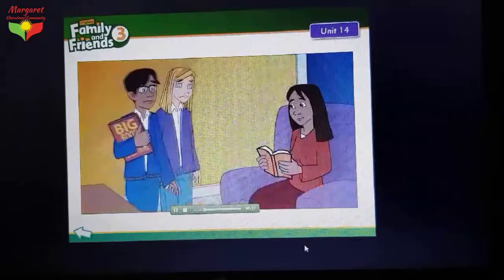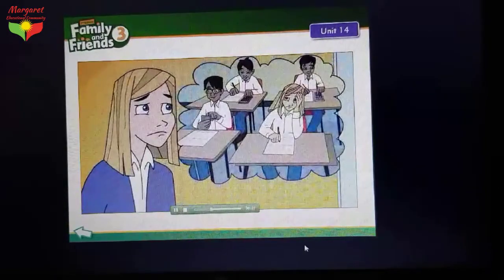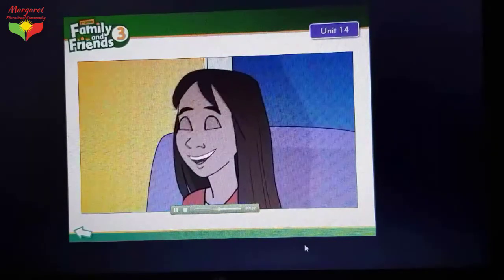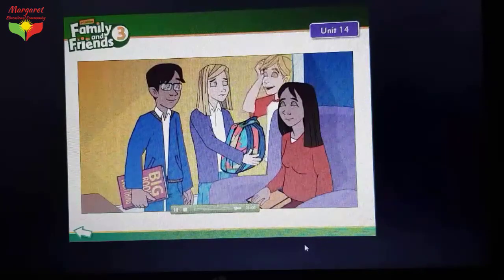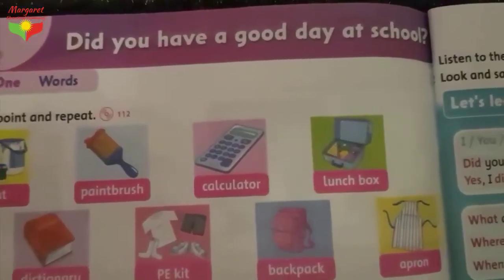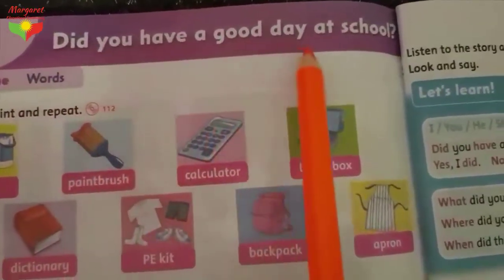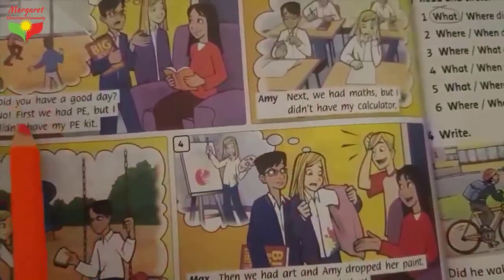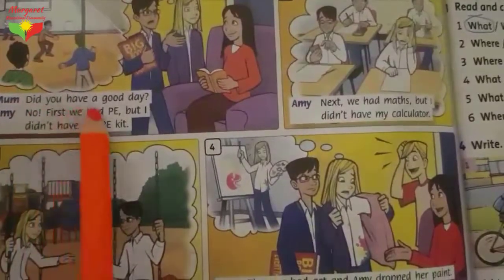3rd Grade, U14 L1,3,4: T. Ashna Azwar